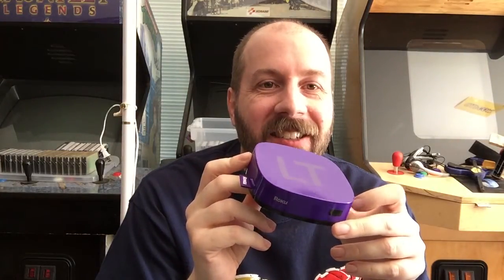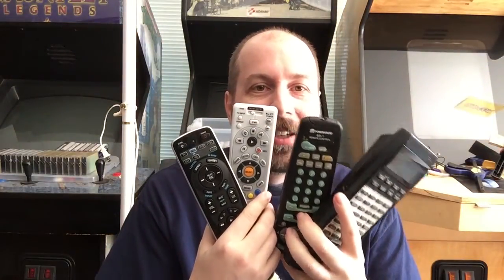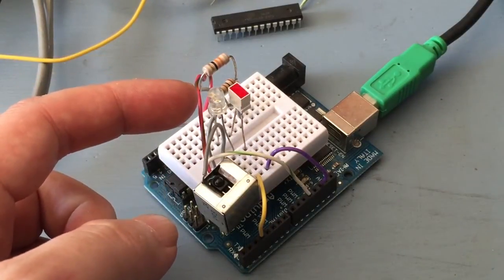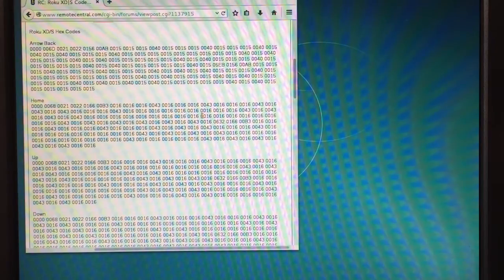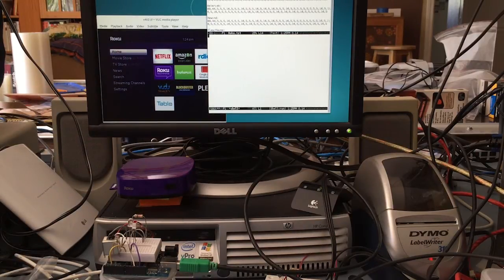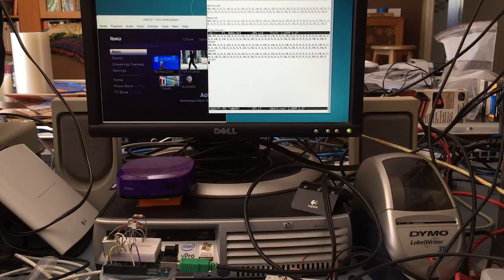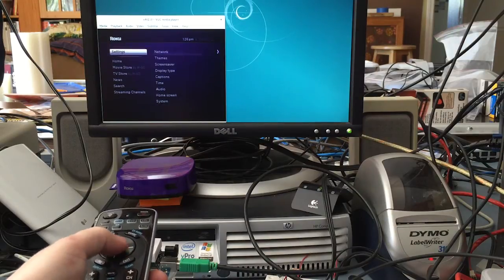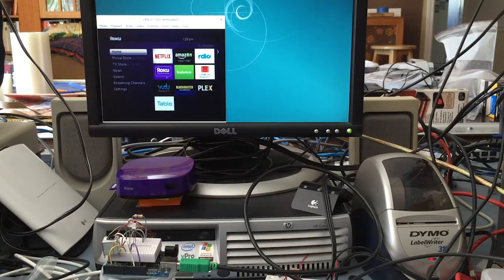Using an Arduino to Program New Codes Into a Universal Remote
I got a used Roku that didn't come with a remote. I was able to use an Arduino to program new codes into my universal remote so I could use it on the Roku.